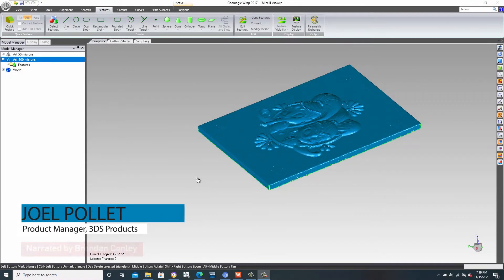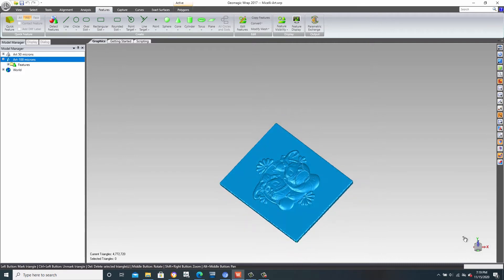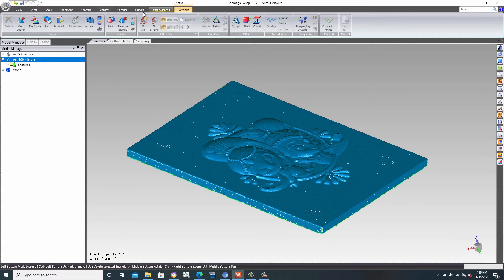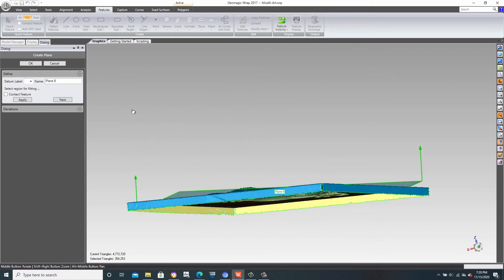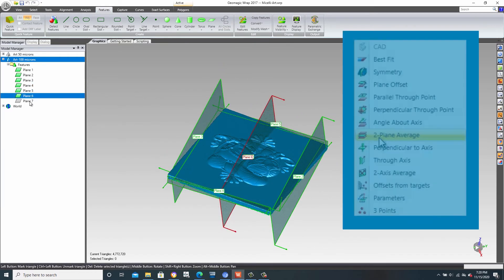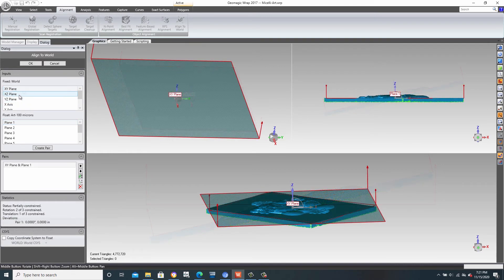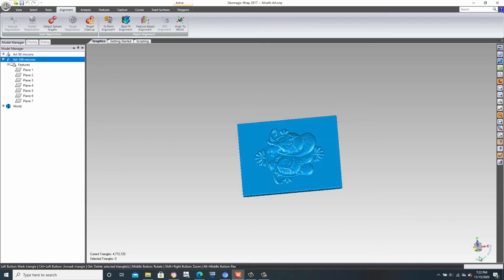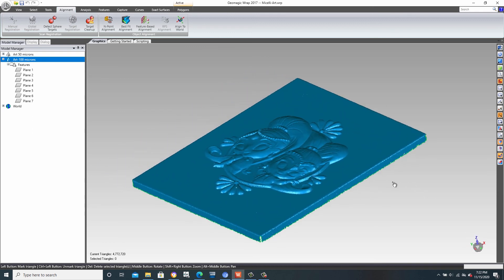Orient a 3D Scan for Machining - Geomagic Wrap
Very often when we 3D scan parts, their orientation is not necessarily known. If we want to take this into Mastercam to generate toolpaths, we generally want to square it up.